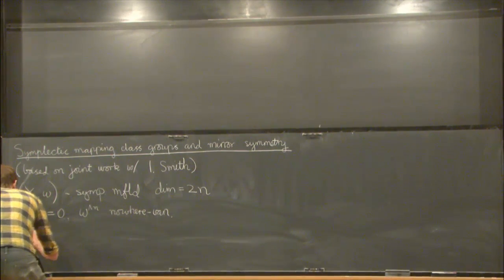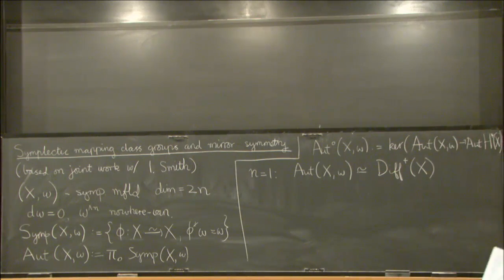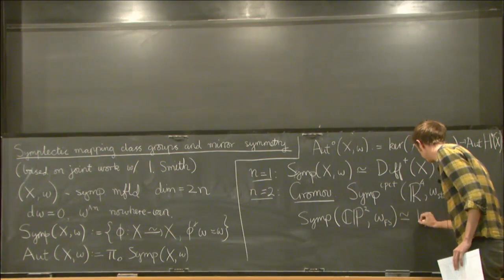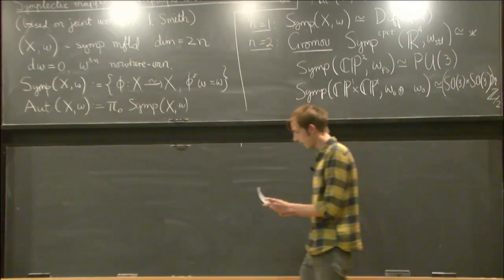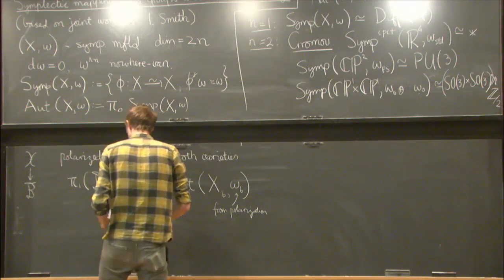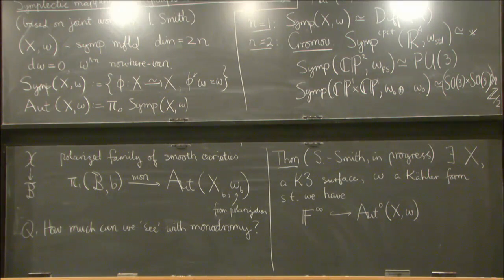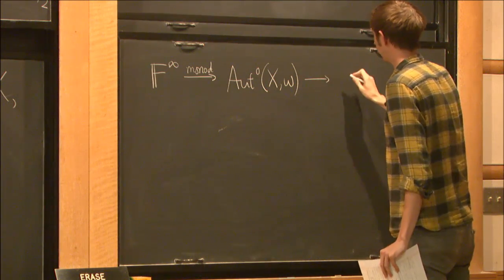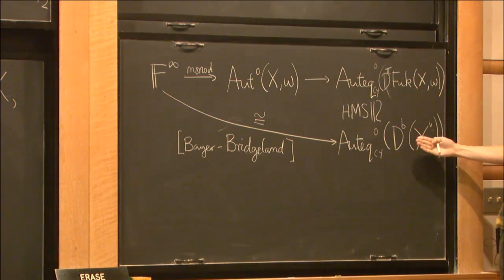Symplectic mapping class groups and mirror symmetry - Nicholas Sheridan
Topic: Symplectic mapping class groups and mirror symmetry
Speaker: Nicholas Sheridan, Member, School of Mathematics